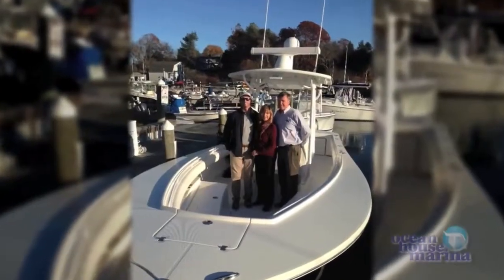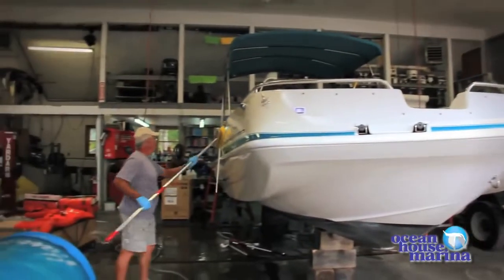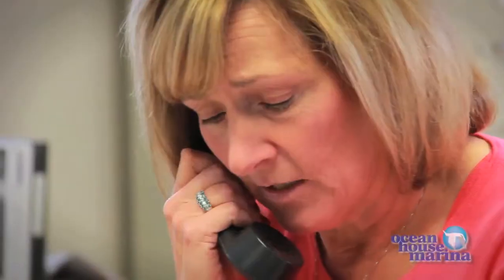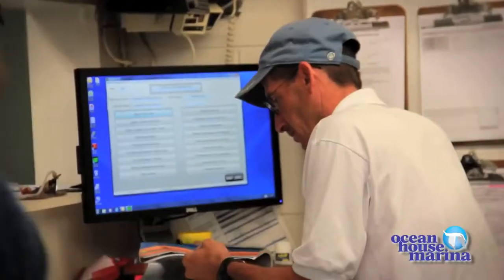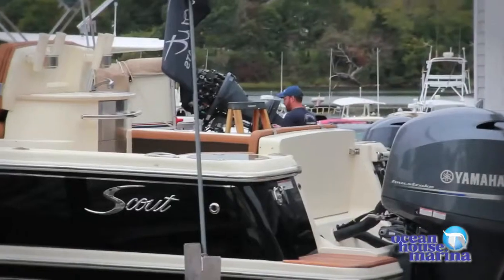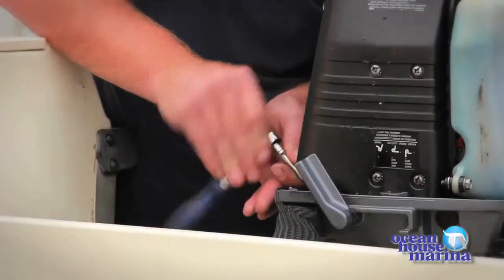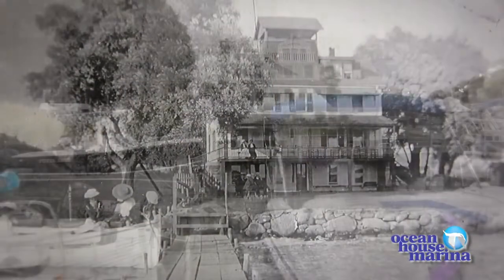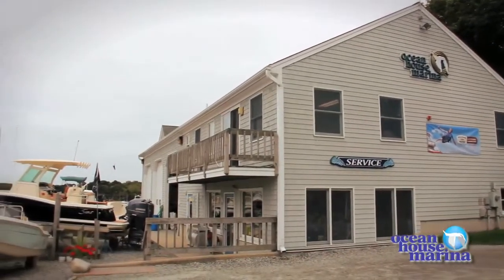Ocean House Marina - Overview